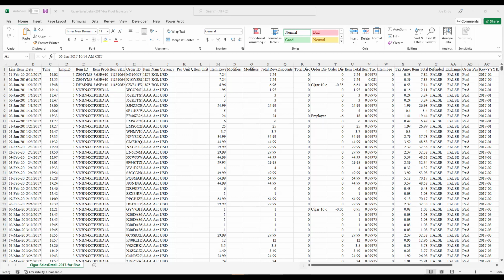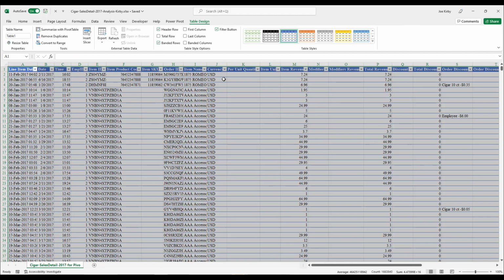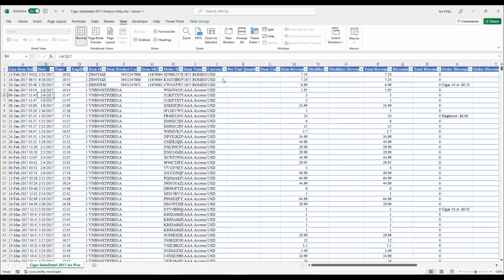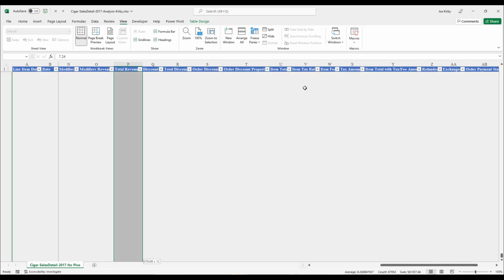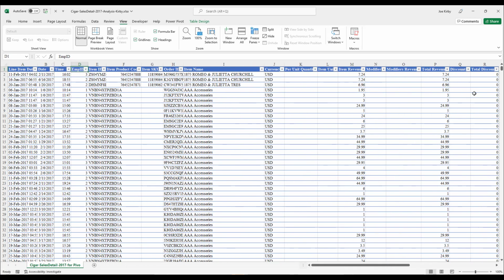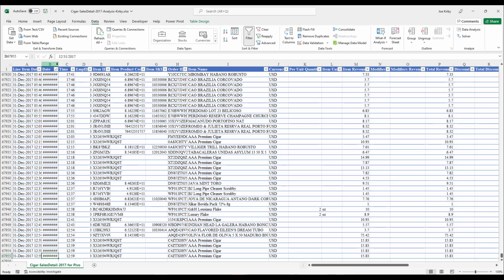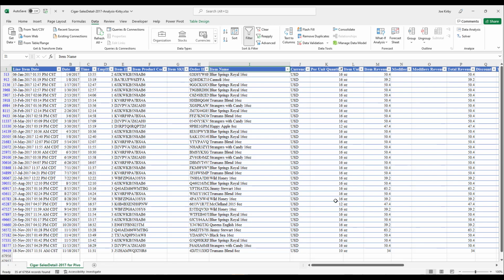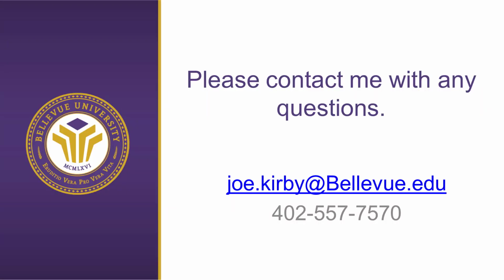Excel Data Analysis Part 1 Exploratory V2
This video performs some simple exploratory of the detailed cigar sales data, helping you get a feel of the data before performing more extensive analysis in Part 2. Specific topics covered include: 1) Format as Table. 2) Format Cells in Excel and review of data types. 3) Review of data for completeness and possible errors.